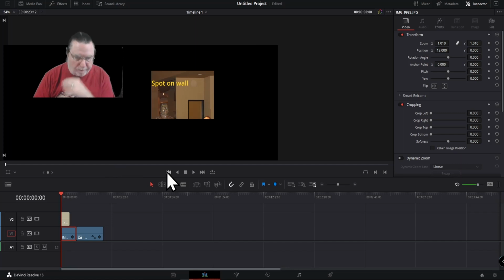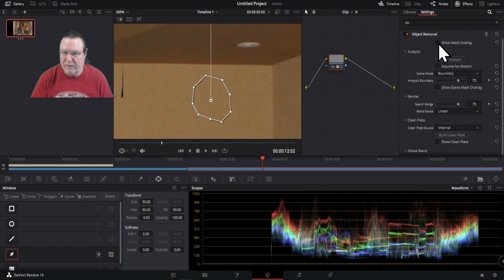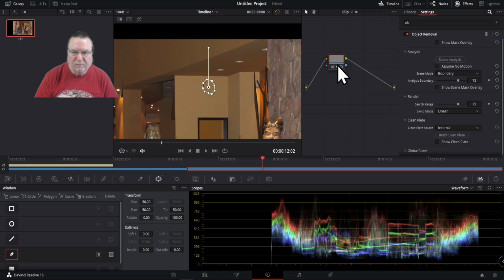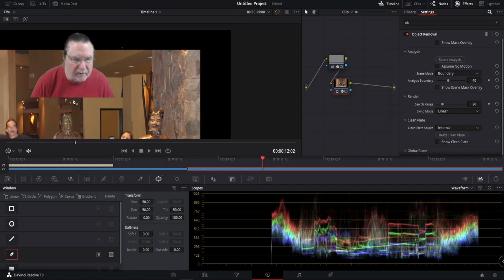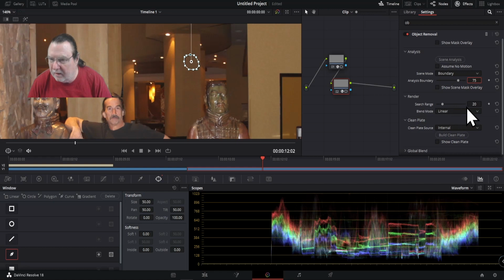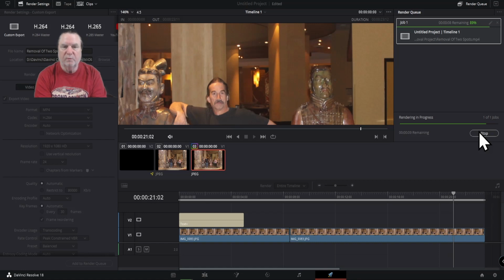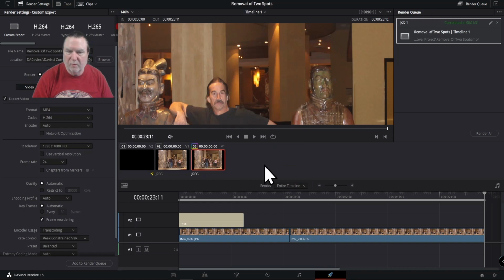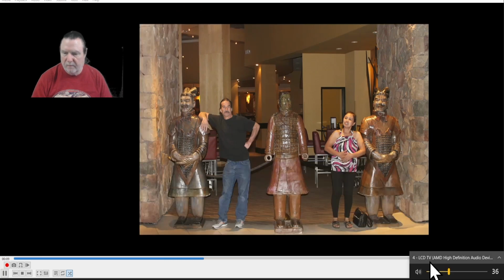Two Spot Removal - Success!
Using the object removal in the color tab I did it!!